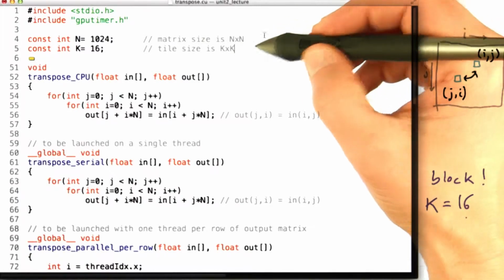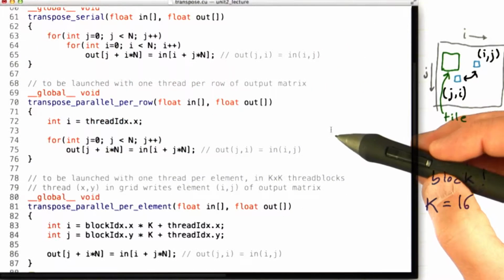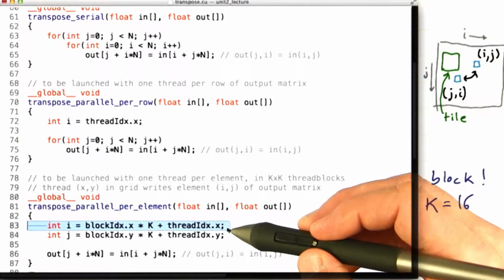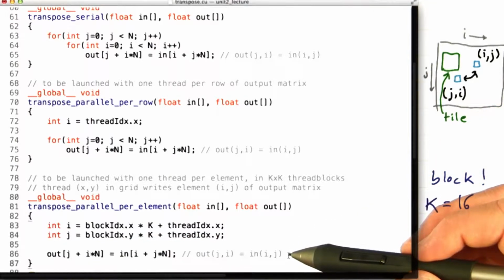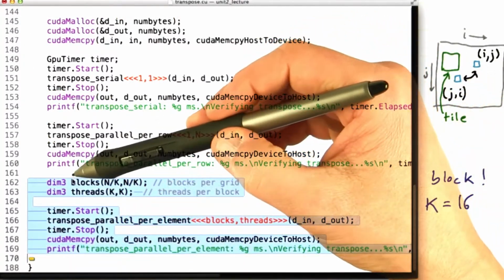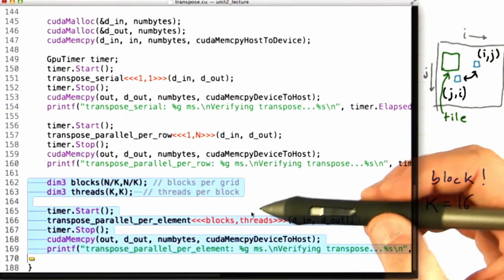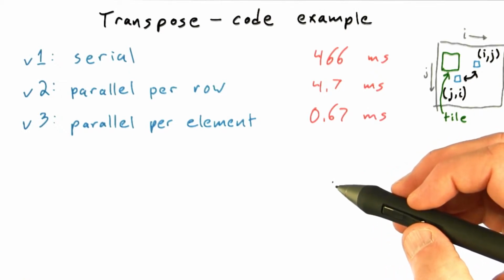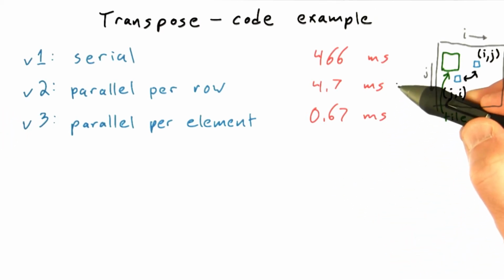Transport Code Example Part4 - Intro to Parallel Programming